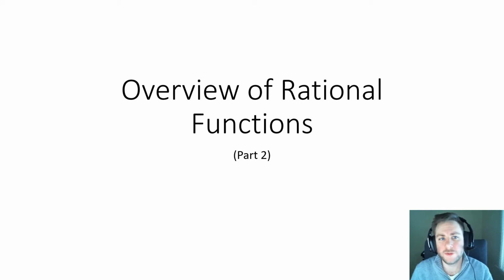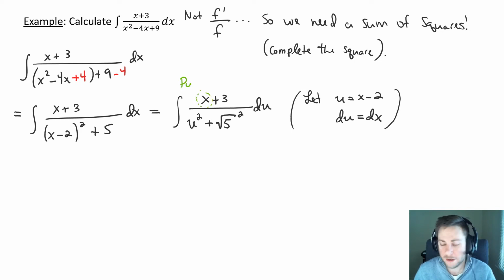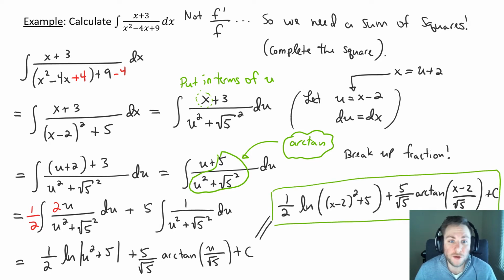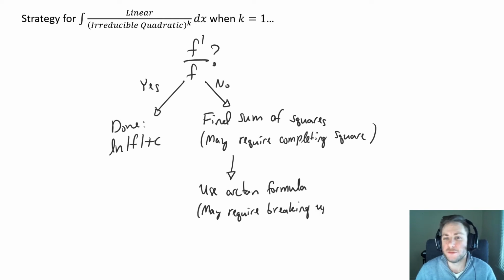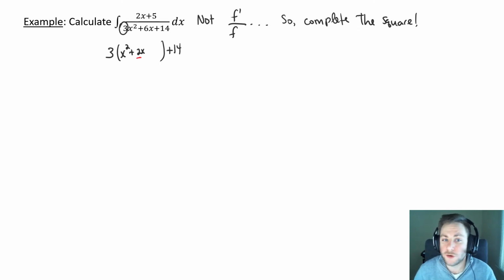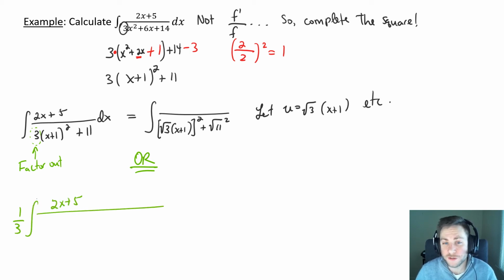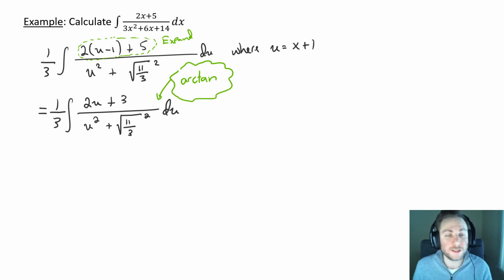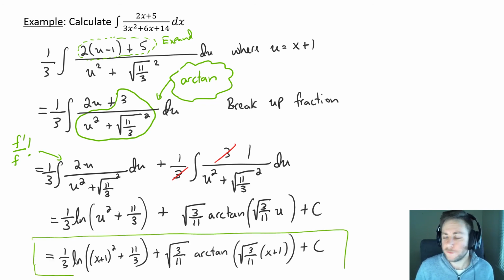Overview of Rational Functions (Part 2)